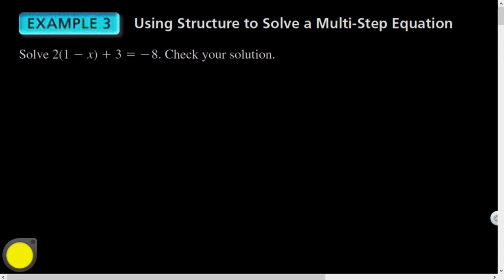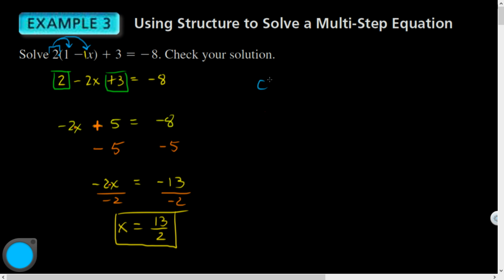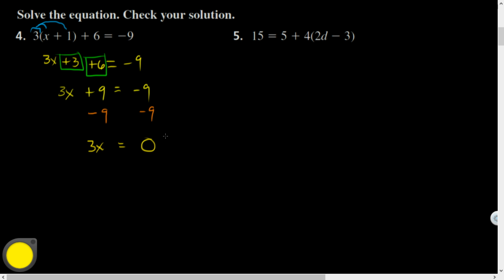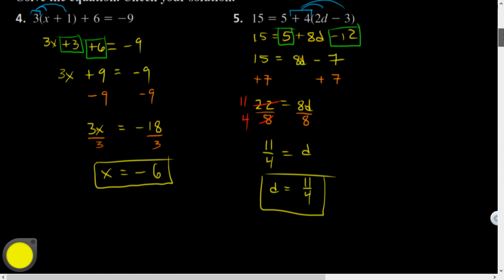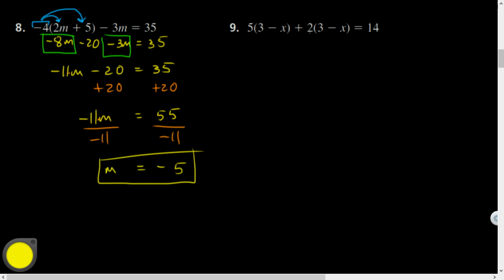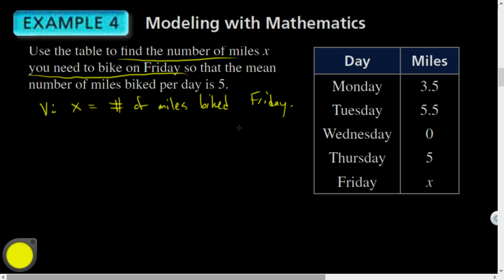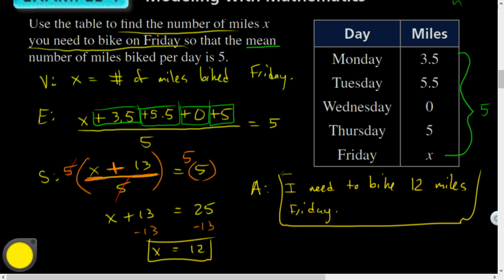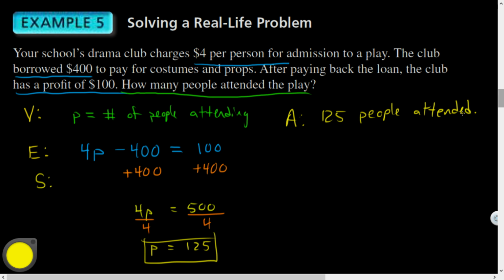Alg1 01.02 Solving Multi-Step Equations Part 2